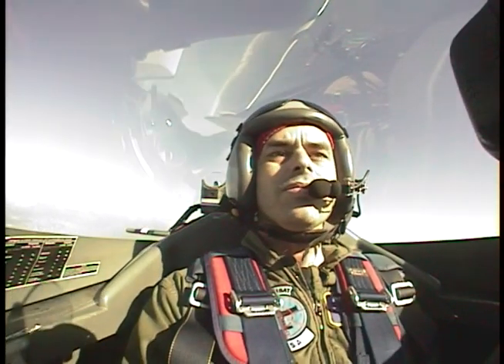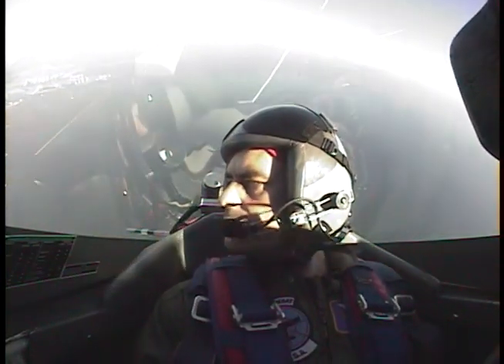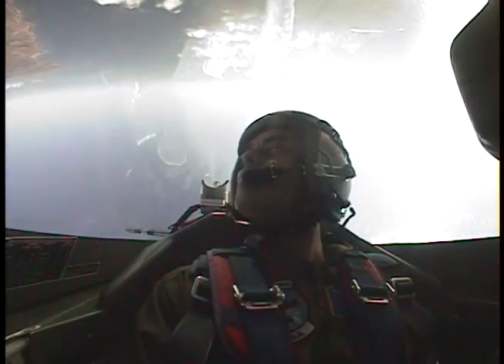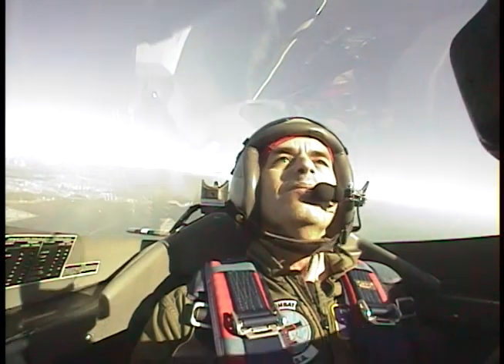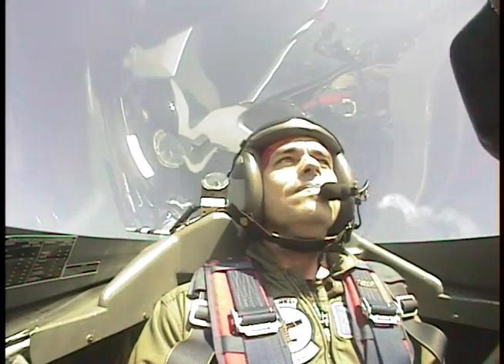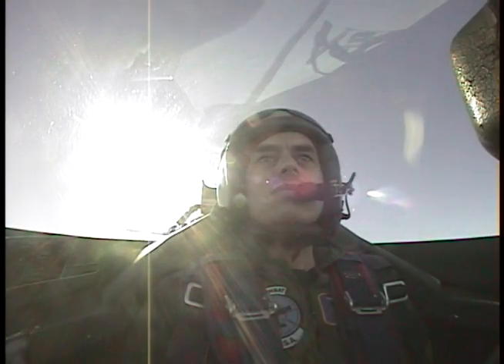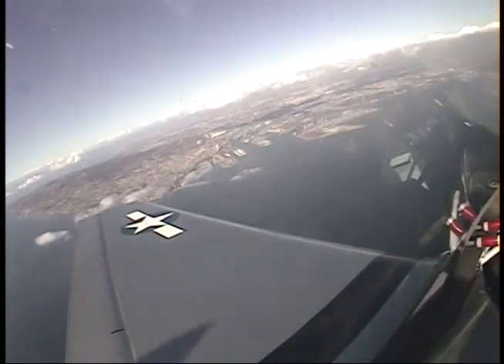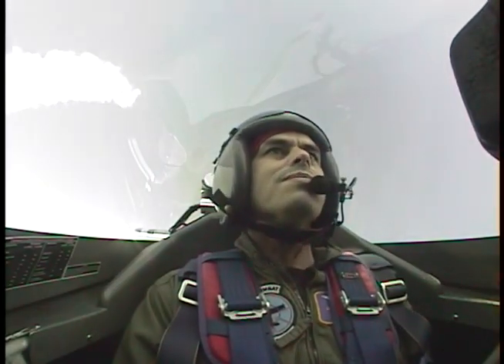04 Loop-Hammerhead - Aerobatics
Ramping up the difficulty, we moved on to Loops and Hammerhead Turns.